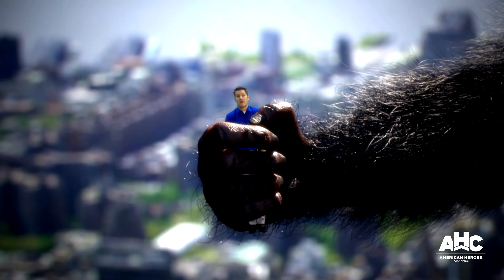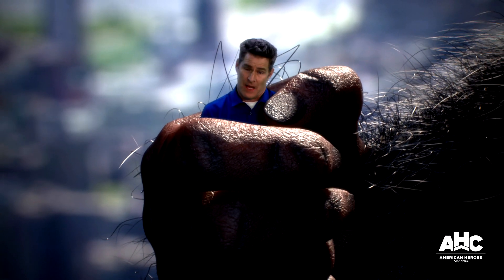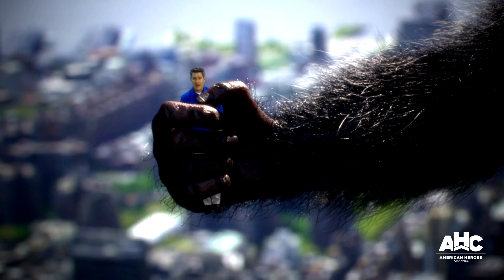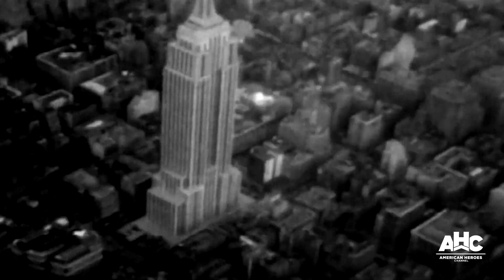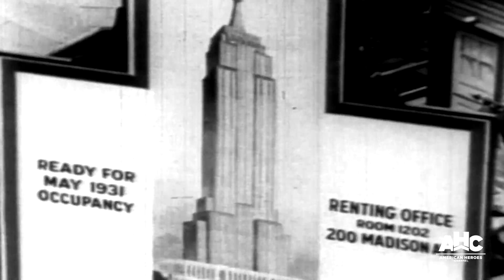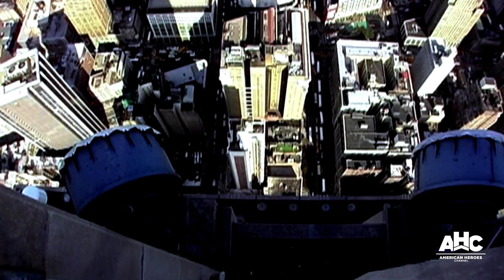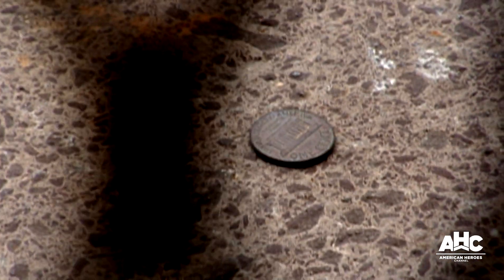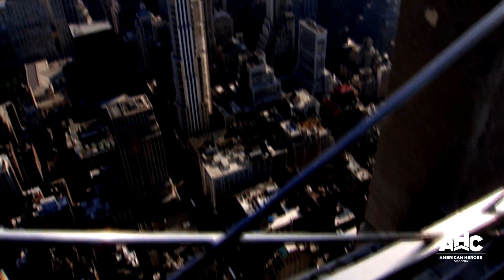Could a Penny Dropped from a Skyscraper Actually Kill You?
There are several facts and fictions associated with New York City's Empire State Building, like that one about a penny dropped from the top having the ability to kill someone on the sidewalk.